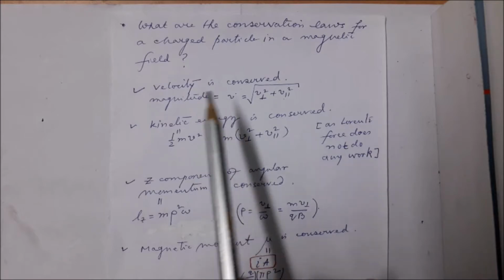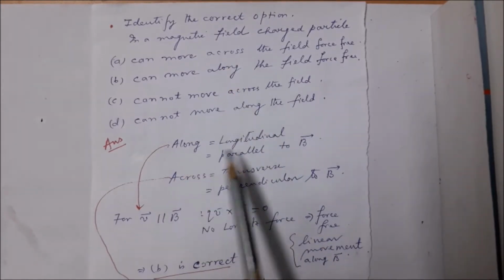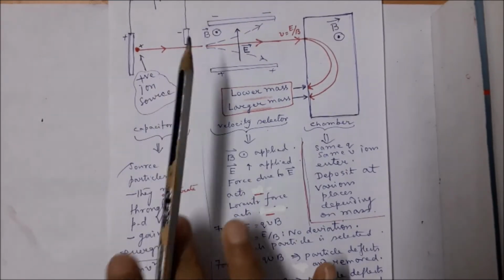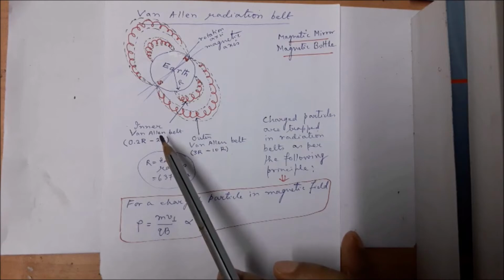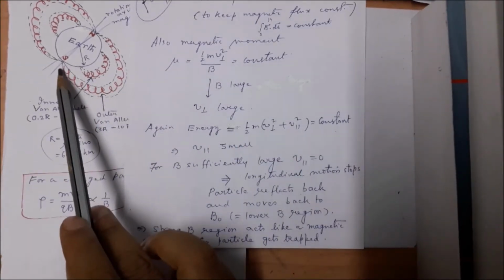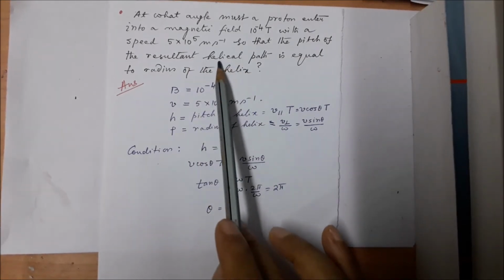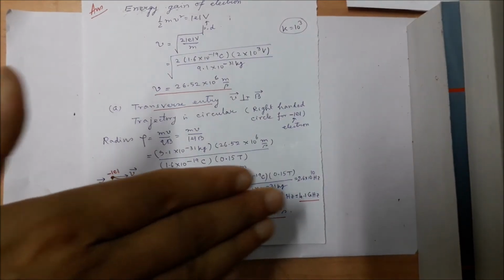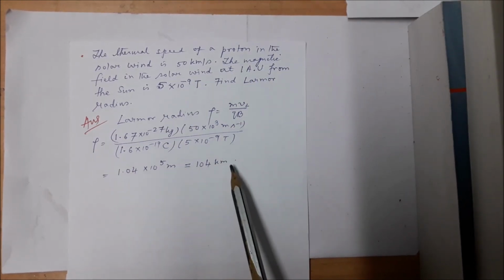Lec1e# Magnetostatics# Charged Particle In A Magnetic Field ( part 3)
Physics: Magnetostatics: Charged Particle In A Magnetic Field ( part 3): Conservation Laws of Magnetic field, Larmor Radius, Cyclotron Radius, Larmor Frequency, Application of Charged Particle in a Magnetic Field, Mass Spectrometer, Van Allen Radiation Belt, Magnetic Lens, Magnetic Mirror, Magnetic Bottle, Reflection in a Magnetic Field, Problems on Charged Particle in A Magnetic Field: Class of Dr.Jyotirmoy Guha ( JG )